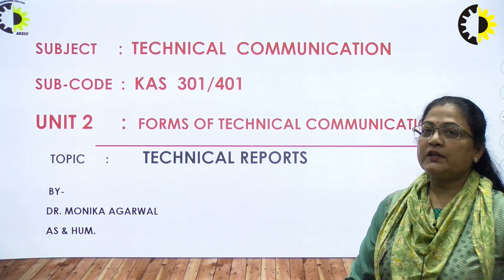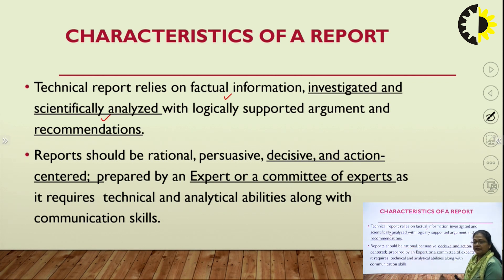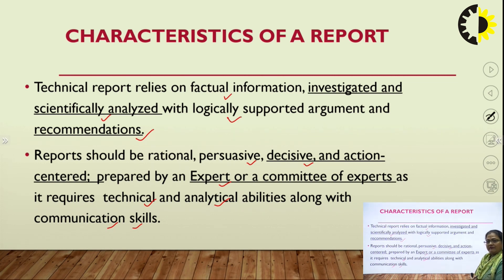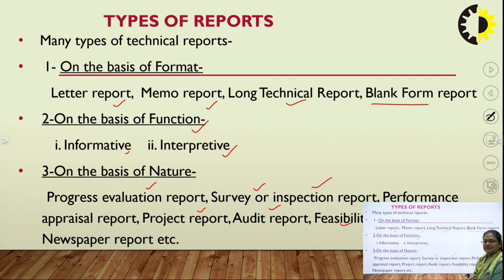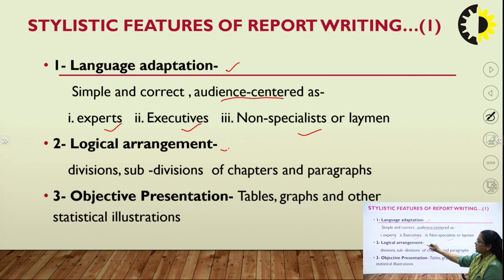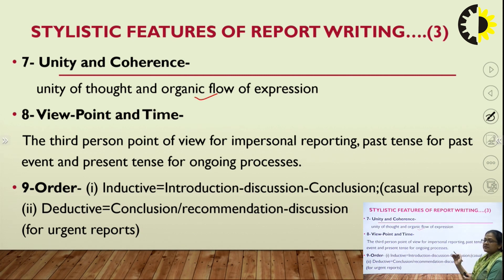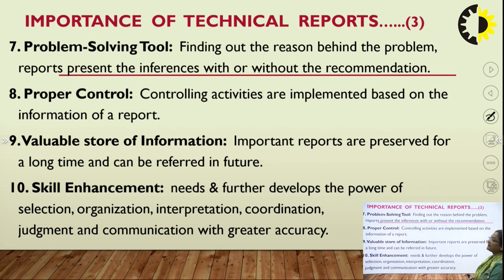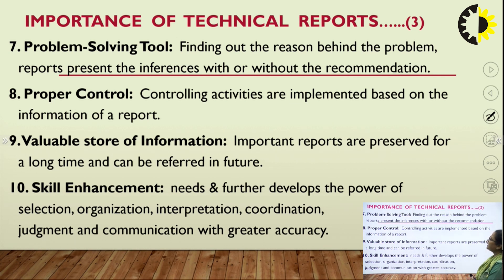''Technical Reports'' Technical Communication By Dr Monika Agarwal, AKGEC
Technical reports, are very common yet significant document prepared by professional as a great managerial tools, helping in decision making , problem solving.